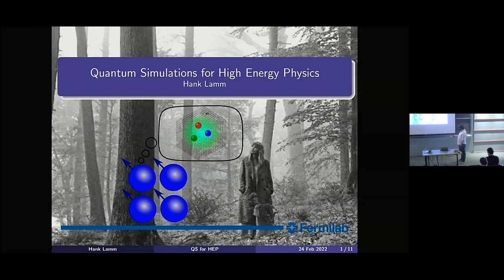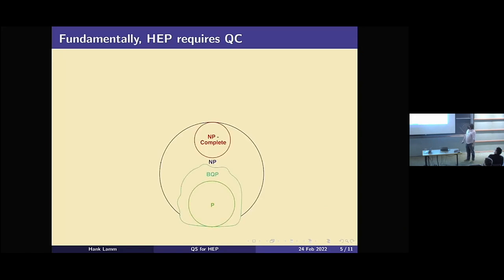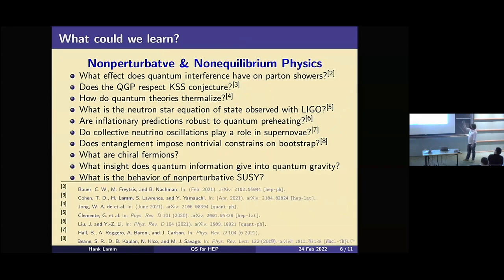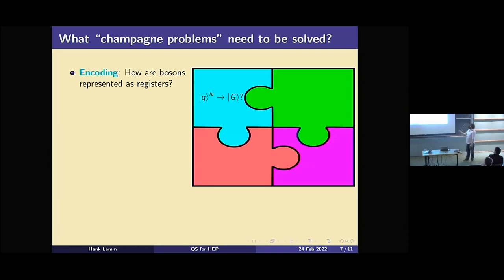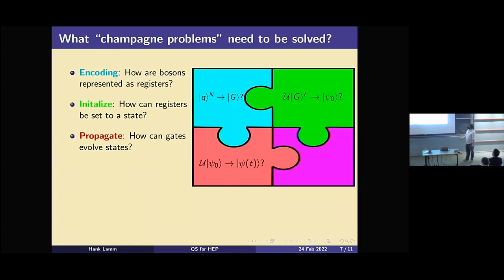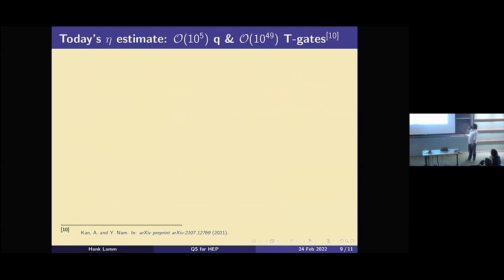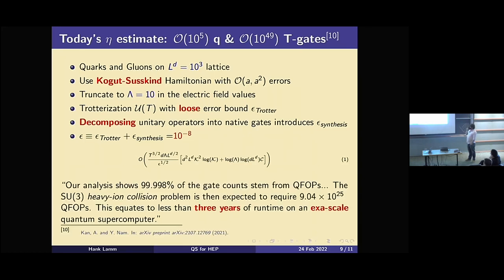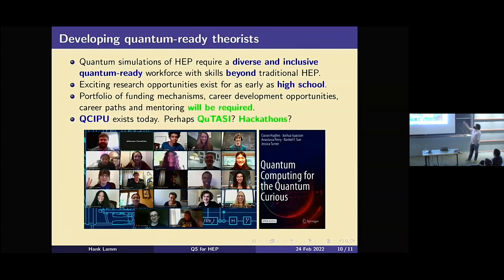Quantum simulations ▸ Hank Lamm (Fermilab)